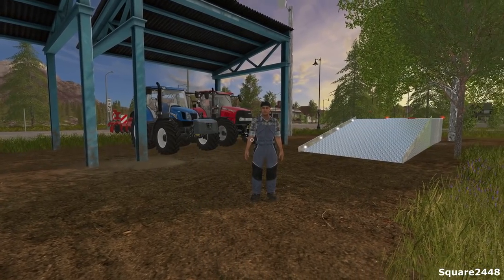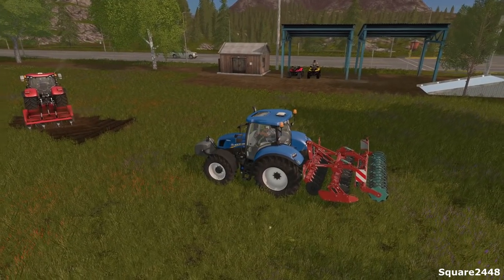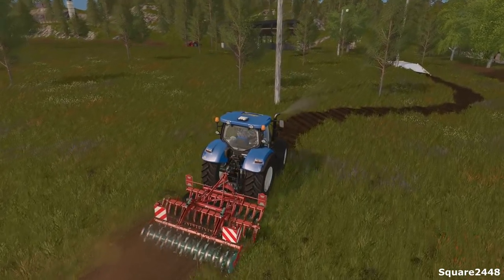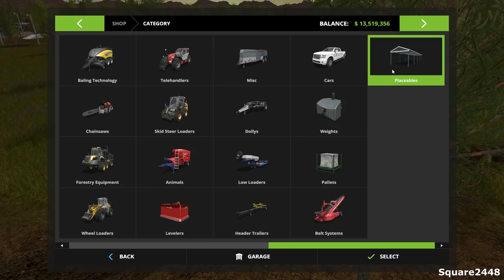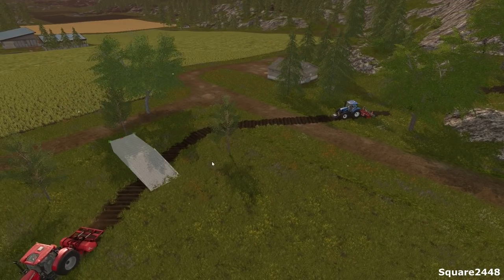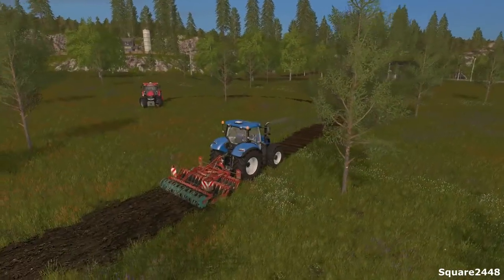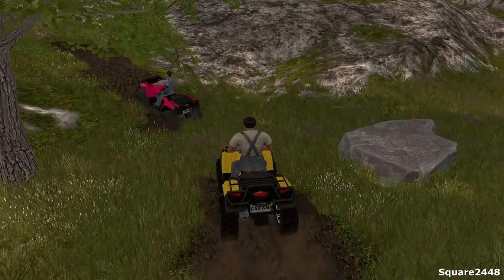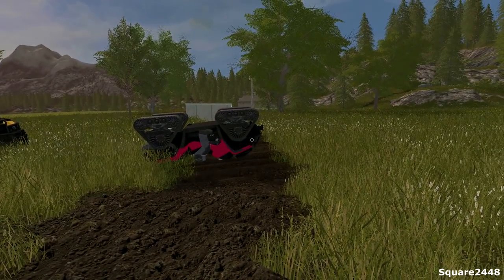FS17: Multiplayer - Building A Dirt Track